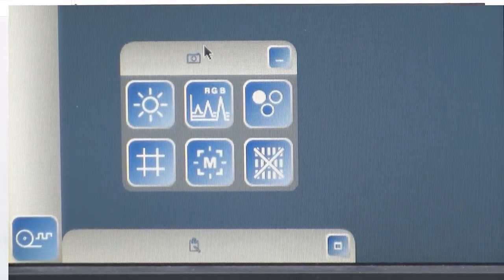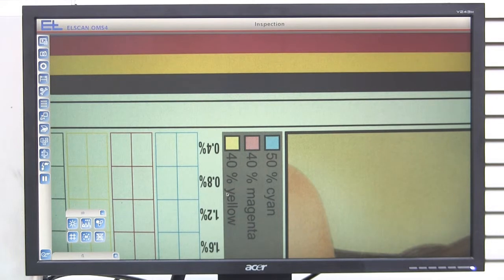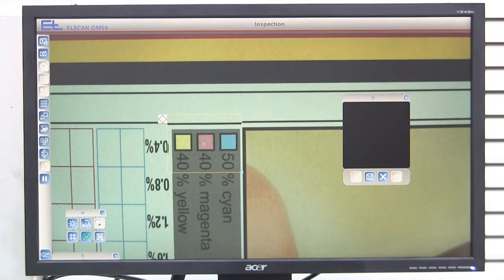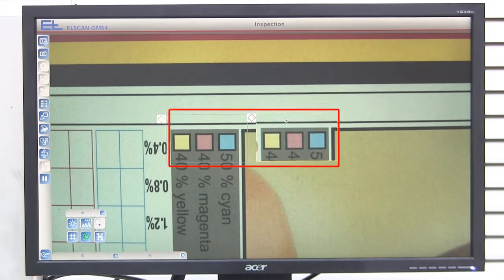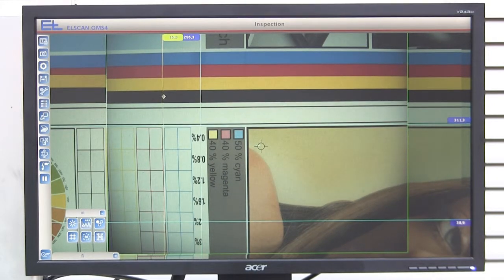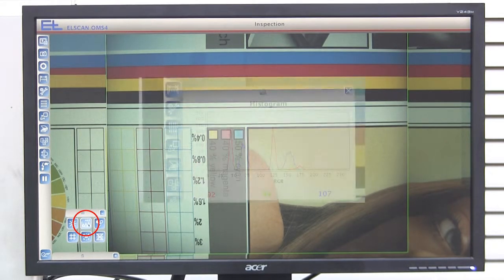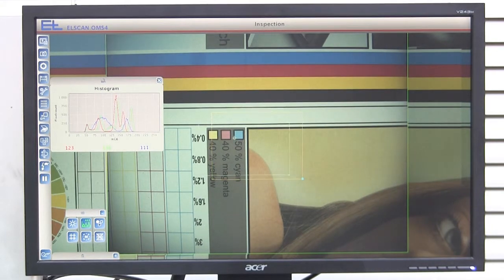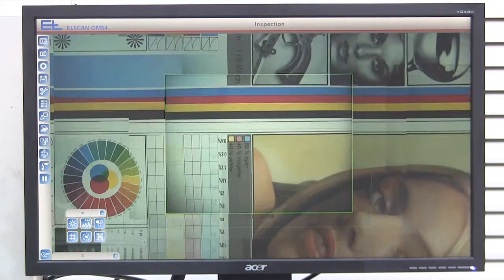ELSCAN OMS4 - User interface - Part 4_4